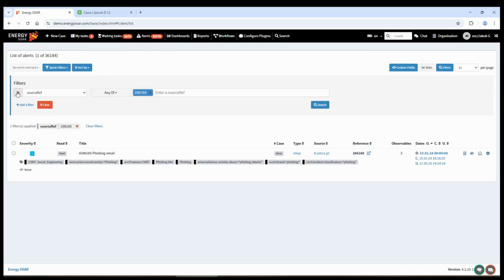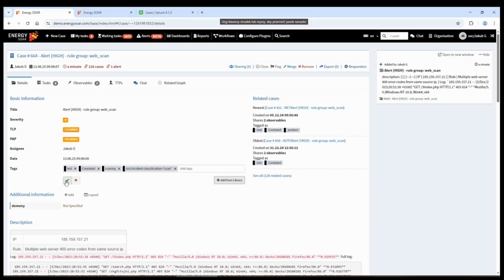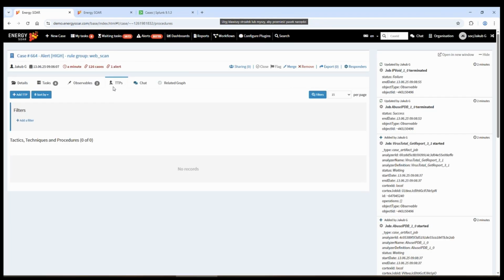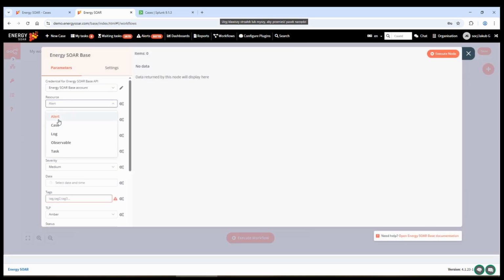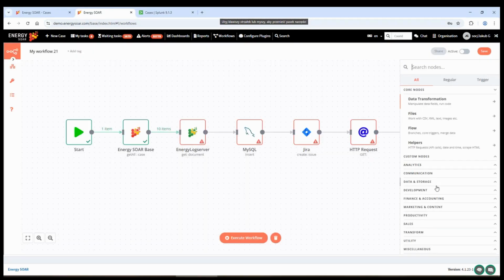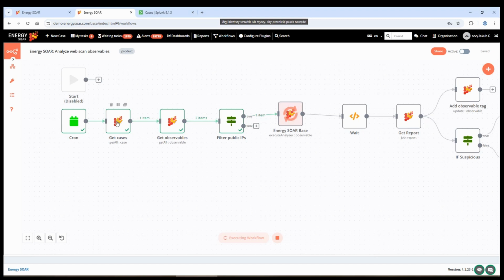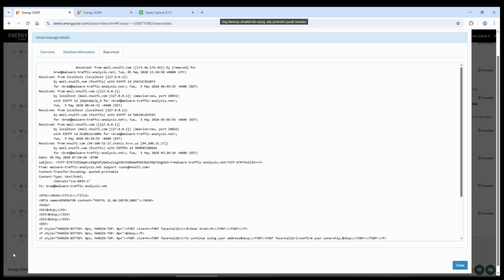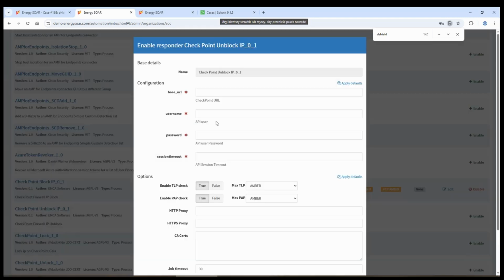6. SOAR Demo showing cases, analyzers, responders and workflows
Jakub explains Energy SOAR, showing how easy it is to automate your SOC using analyzers, responders and workflows to make it all happen
0:00 - Intro to alerts and cases
2:04 - Analyzers
3:15 - Responders
3:32 - TTP
3:54 - Sharing cases
4:32 - Close Case
4:55 - Workflows
8:40 - Block IP
10:10 - Phishing
11:11 - Analyzers & Responders